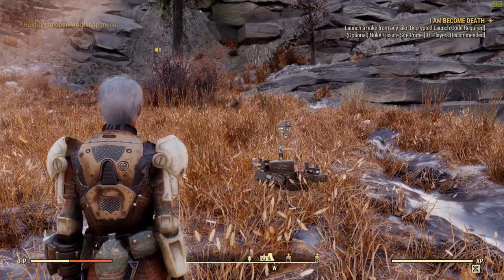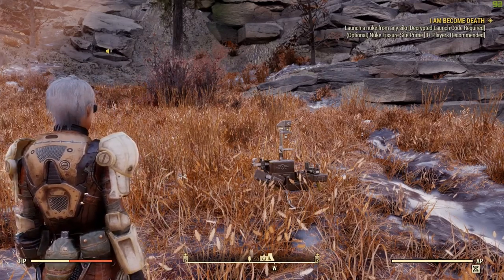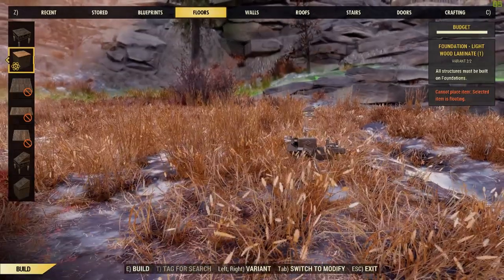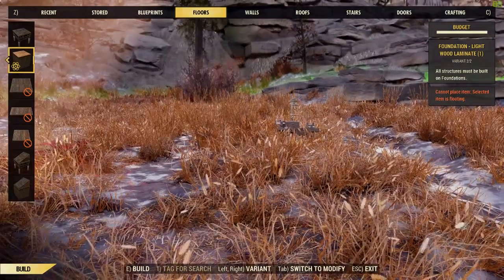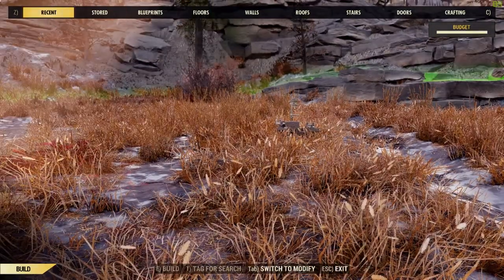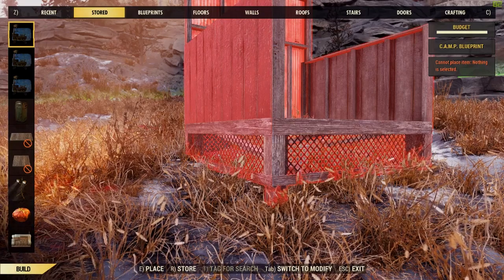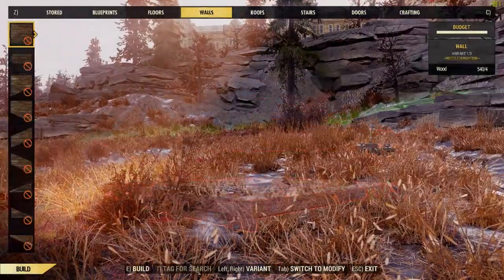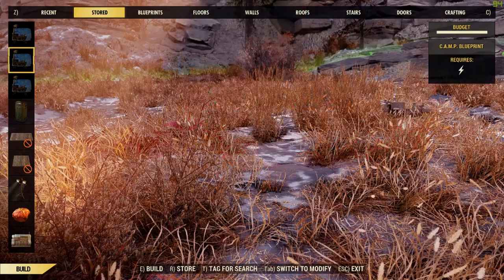Fallout 76 C.A.M.P Braking bug with new patch HELP!!!